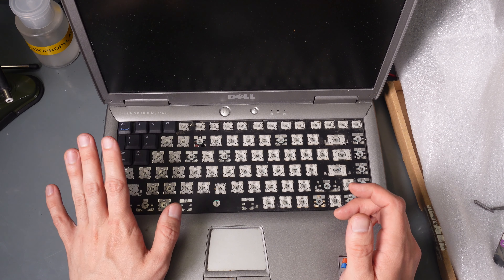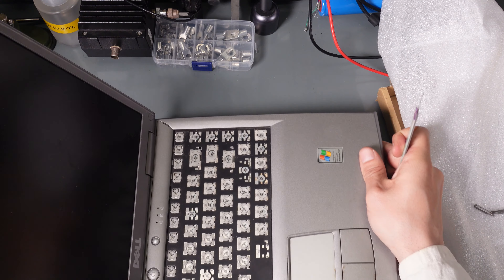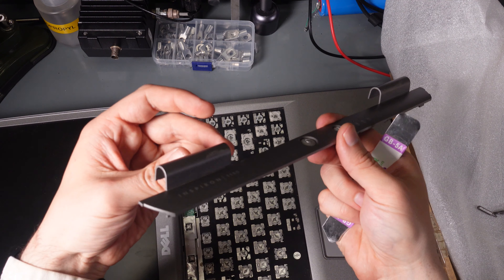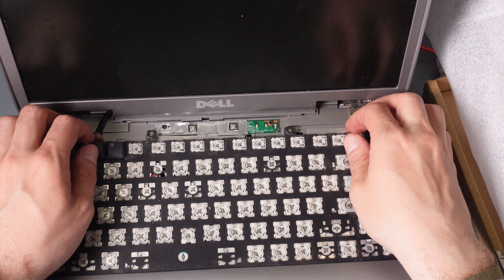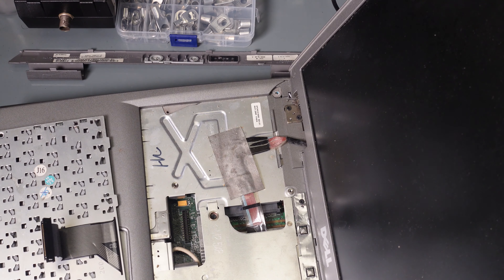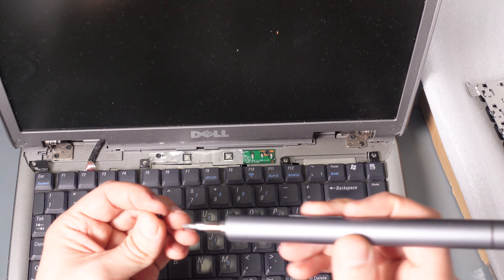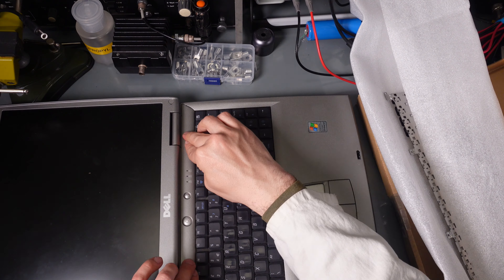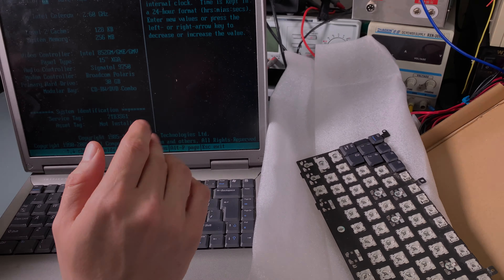Change Replace Keyboard on Dell Inspiron 1150 2650 5160 (vintage retro laptop)